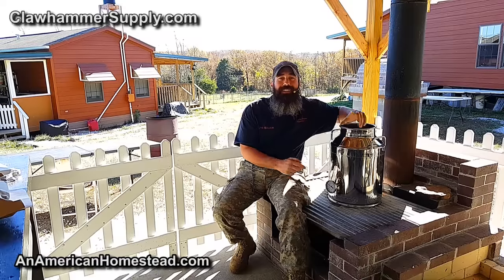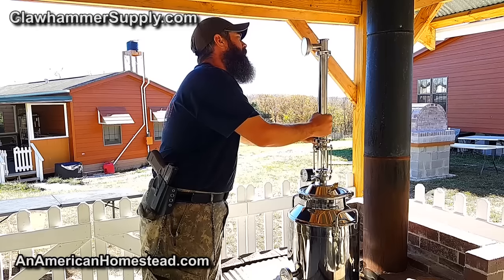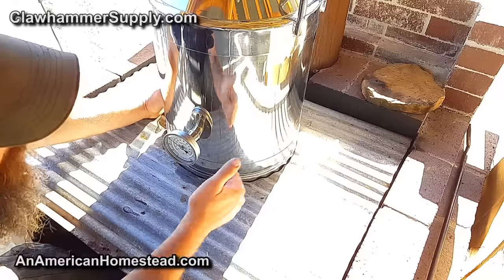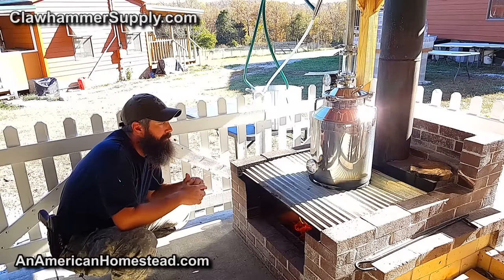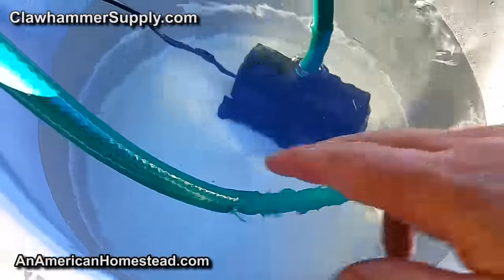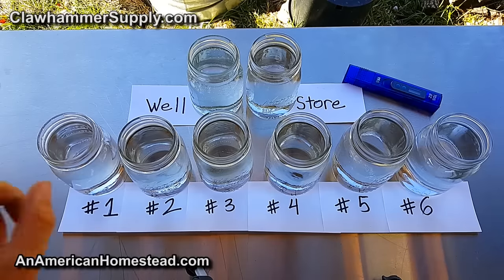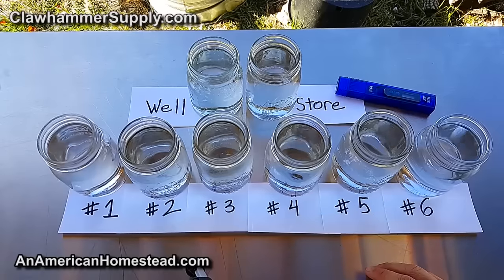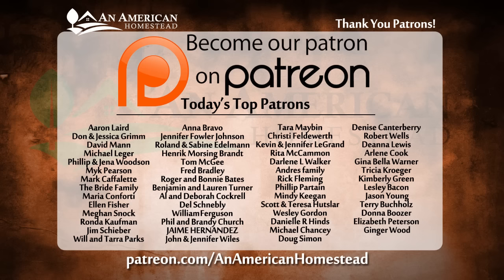Distilling Water Off Grid On The Homestead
There are many reasons why a homestead or off grid home would want to have the ability to distill water. First off, distilled water is great for the upkeep of lead acid batteries being charged by solar panels. And second, many medicinal applications call for distilled water as well.  There more reasons but these are the two that apply to our homestead.

Not to mention that in a grid down event, having a distiller like this would be priceless when it came to producing trade and barter materials in the form of distilled spirits.

Clawhammer Supply sent us this amazing 304 food grade stainless distiller and wanted us to give it a go for our audience.  Clawhammer supply has proven to us time and again that they are producing quality products for the end user.  I think you will enjoy this video.